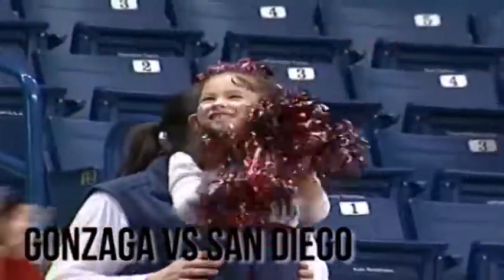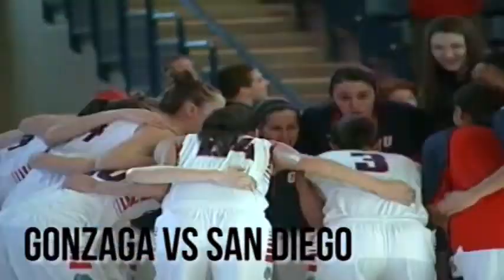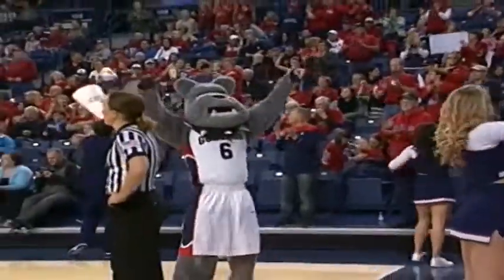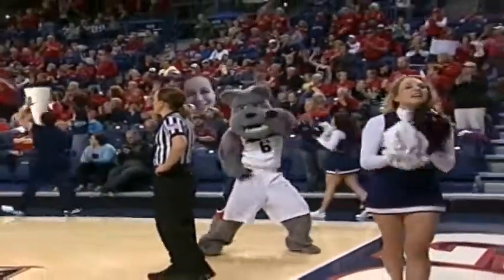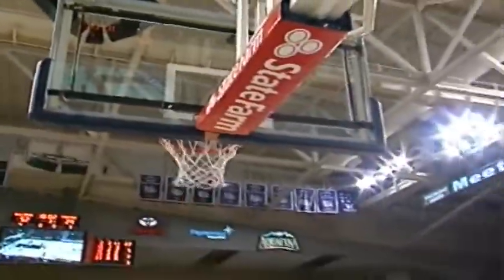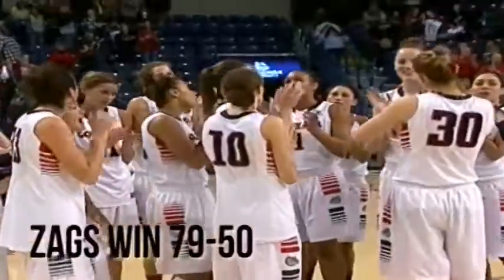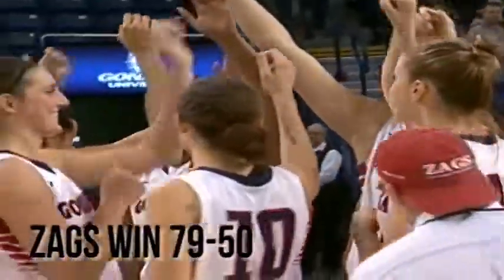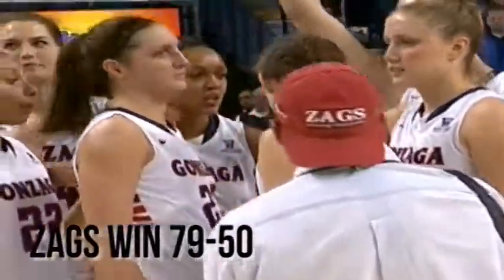(Highlights) Gonzaga Women's Basketball vs University of San Diego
Zags Win It! 79-50